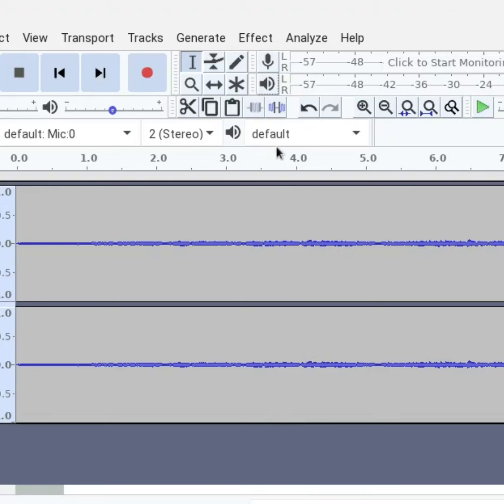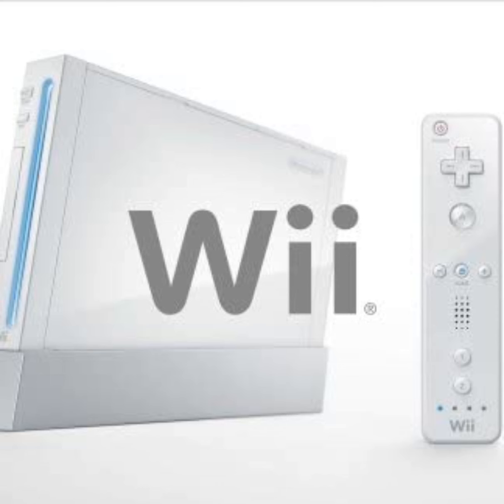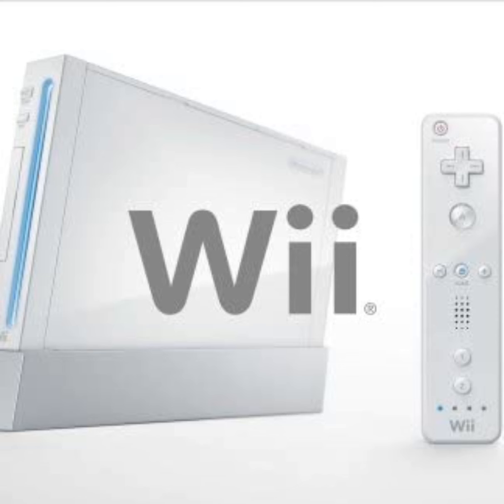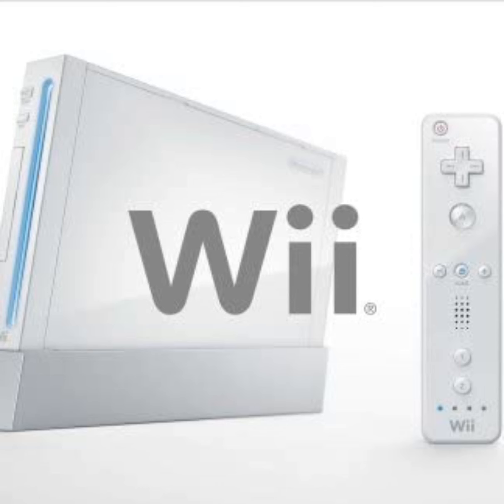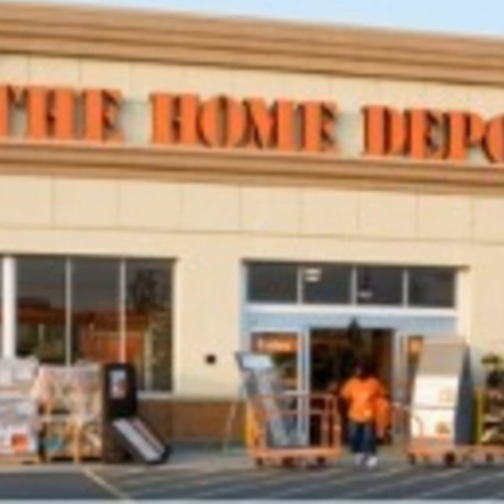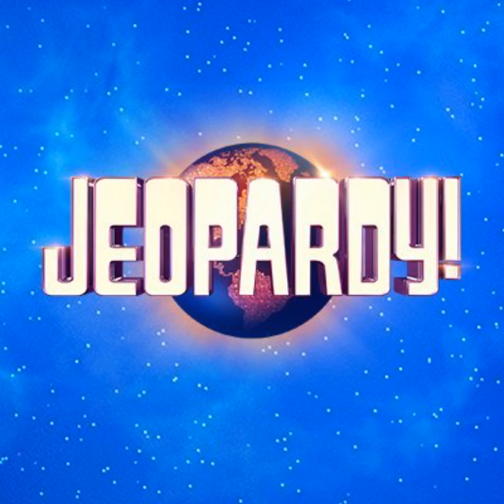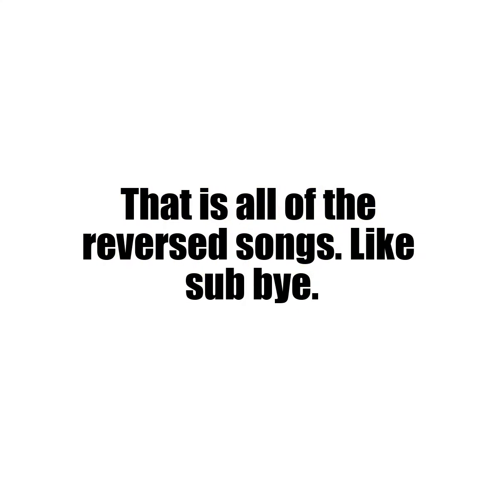Reversing 3 songs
It's weird how these sound backwards.